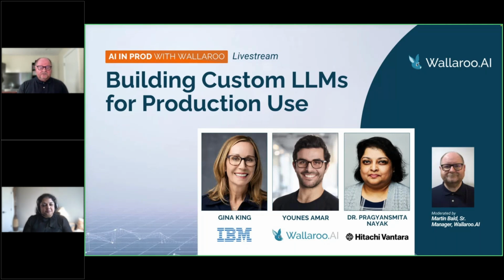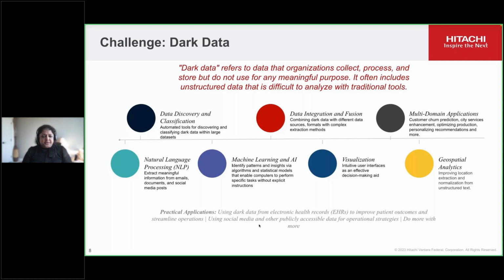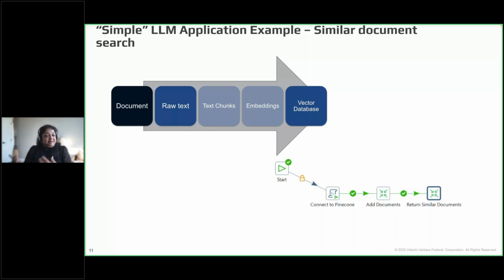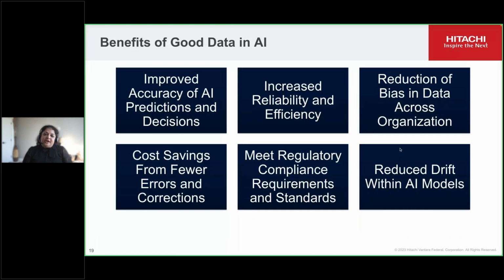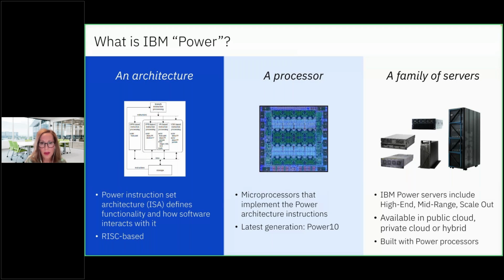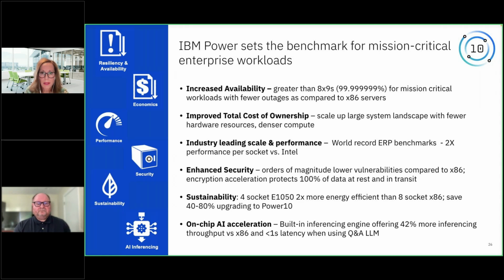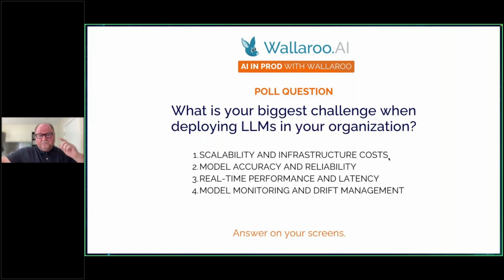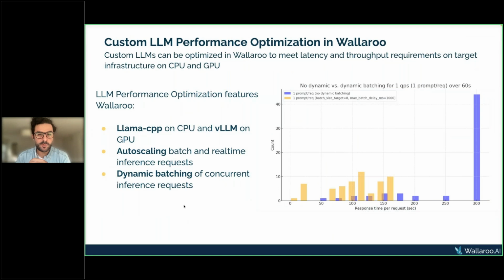Building Custom LLMs for Production Use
Check out an insightful webinar exploring how Wallaroo.AI, IBM, and Hitachi Vantara are driving transformational change for government and enterprise organizations through the power of Generative AI (GenAI) applications and Large Language Models (LLMs). As the complexity of deploying and managing AI continues to grow, these leading companies provide innovative solutions to simplify, automate, and optimize AI-driven initiatives.

Key areas explored in this session:
✅ How Wallaroo.AI’s cutting-edge production AI and automation software streamlines AI model deployment, inference, monitoring, and auto-scaling for GenAI applications & LLMs.
✅How IBM Power’s high-performance infrastructure accelerates AI inferencing and training, ensuring that enterprises can handle the most demanding AI workloads at scale.
✅How Hitachi Vantara enhances its customers’ AI success with its robust portfolio of data science and AI services, helping both government and enterprise organizations navigate the complexities of production AI and improve deployment outcomes.

Wallaroo.AI and its strategic partners will delve into the key benefits of these advanced technologies and smart approaches, which can deliver increased efficiency, improved decision-making, and faster time-to-value, and how they are empowering organizations to harness the full potential of GenAI and LLMs.